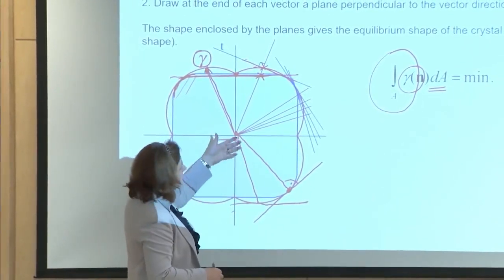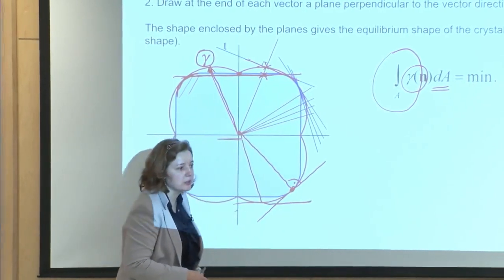LECT XXVIII: Wulff_Shape